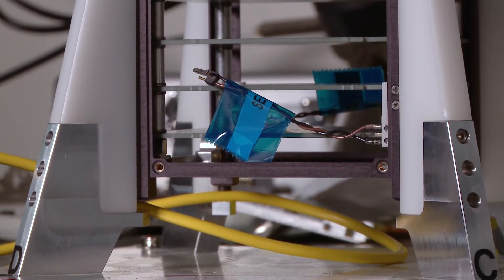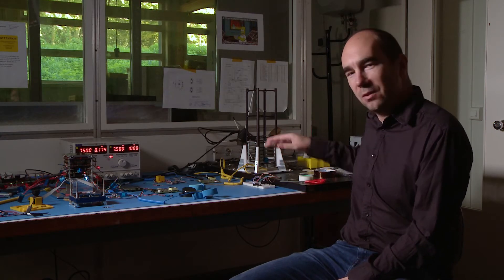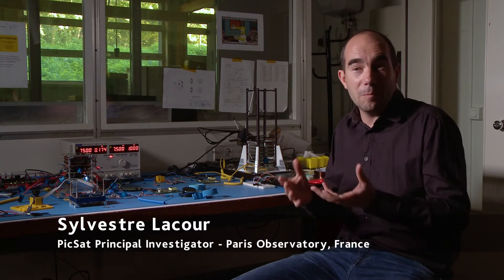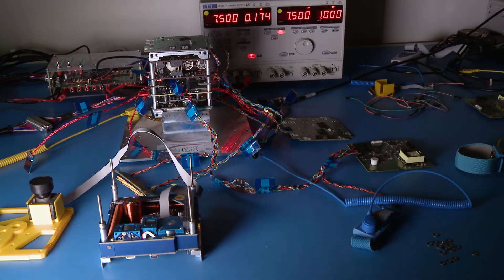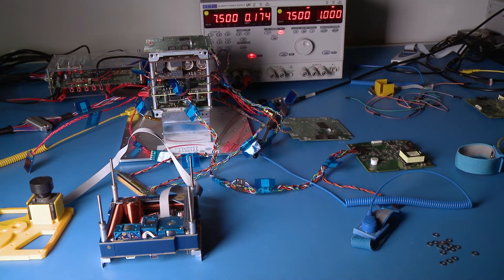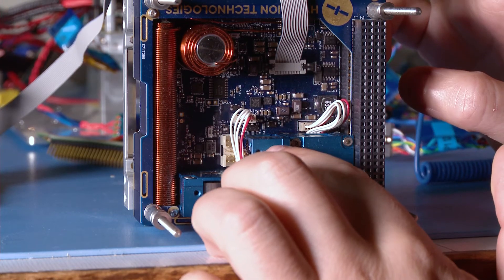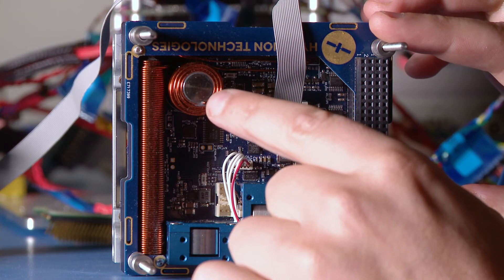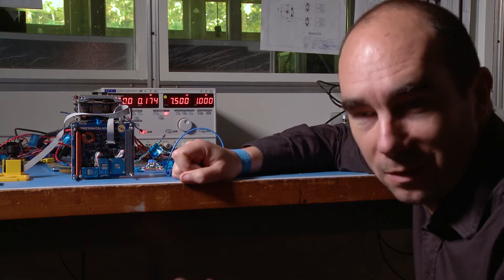PicSat Technology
PicSat Principal Investigator Sylvestre Lacour presents some of the technology inside PicSat.